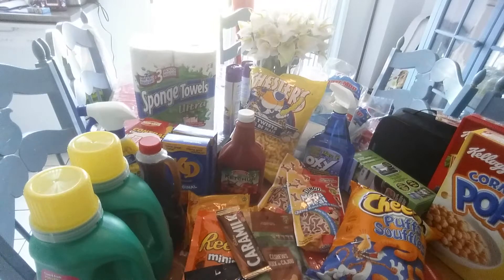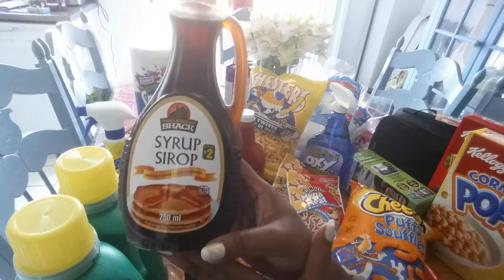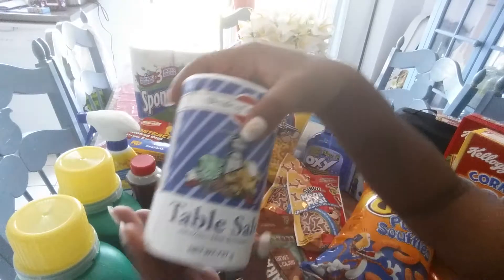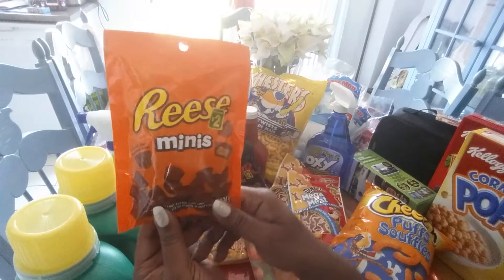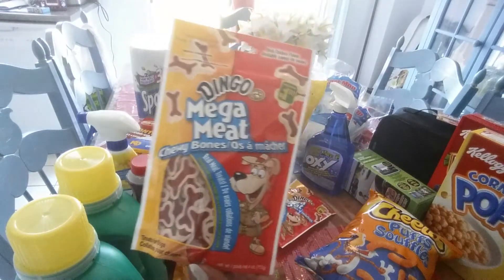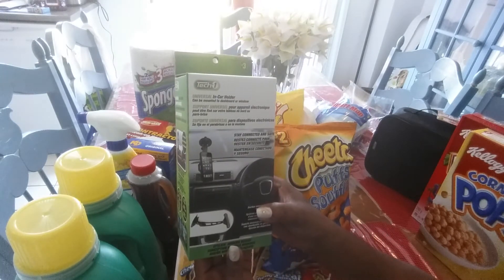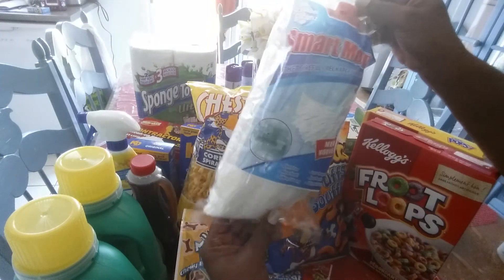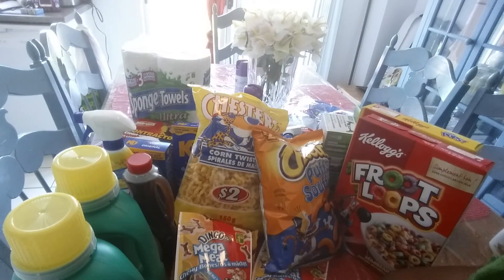DOLLARAMA HAUL 💕DID IT AGAIN...GREAT FINDS#18